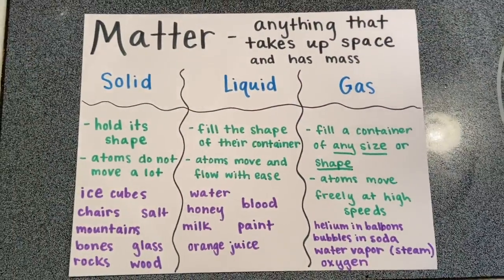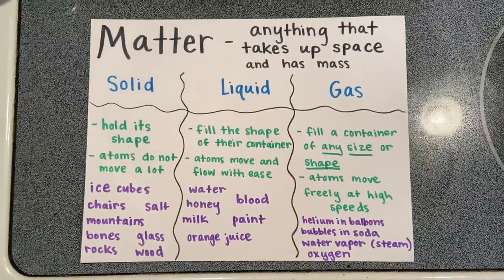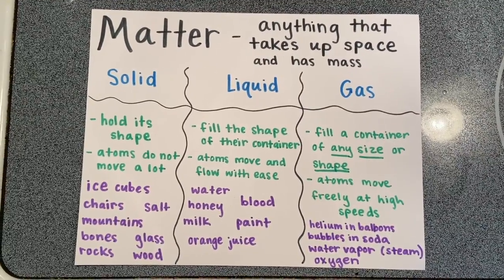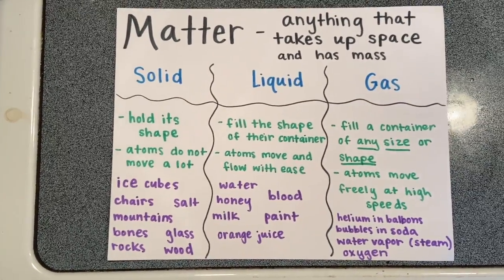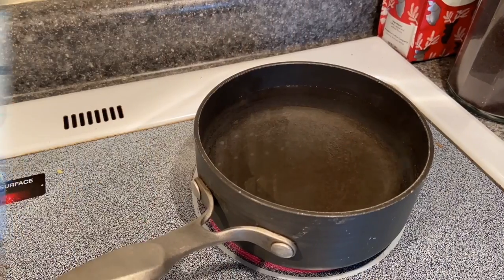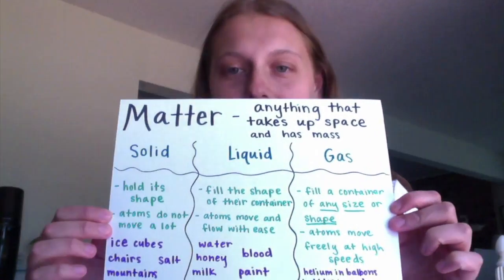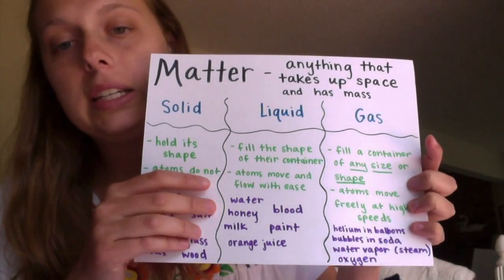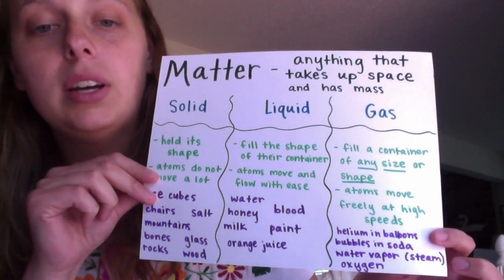Science Matter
Exploring matter: solid, liquid, and gas.